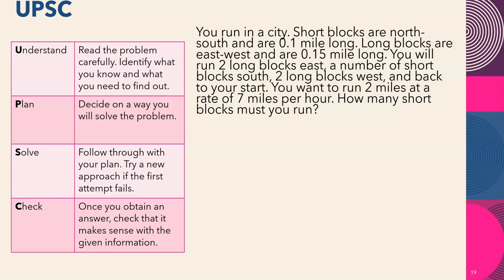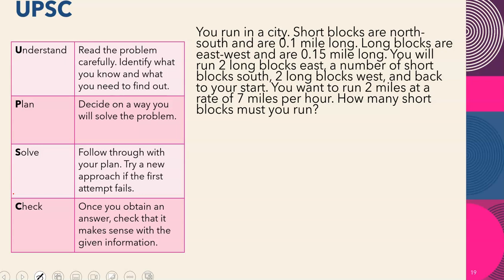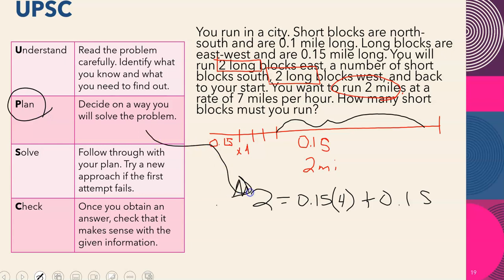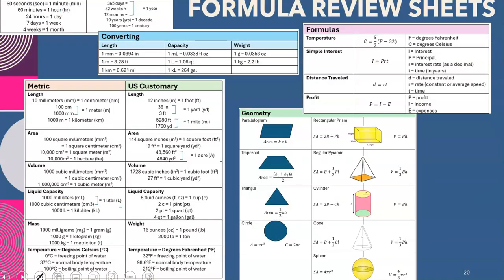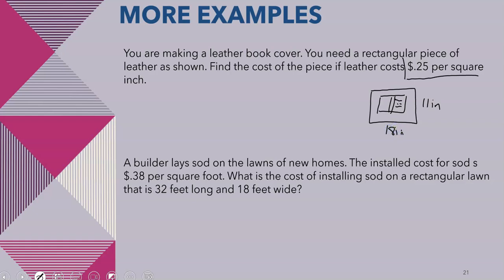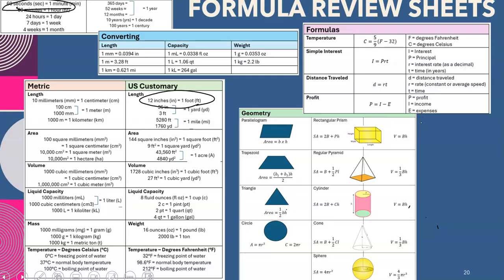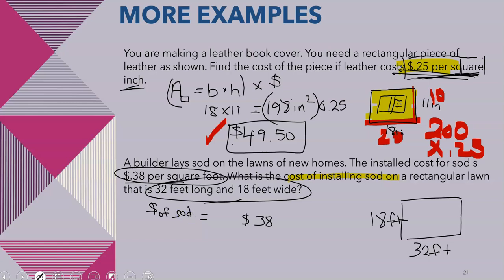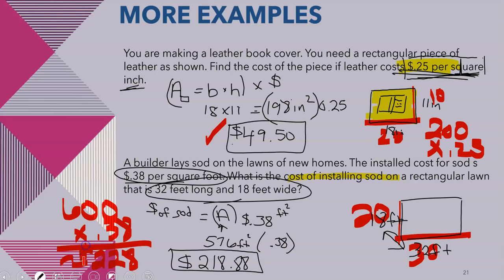Alg I ~ Using A Problem-Solving Plan